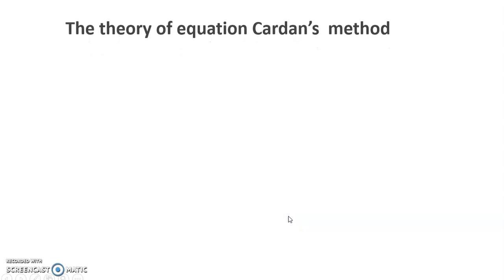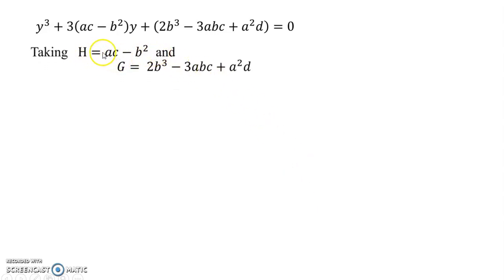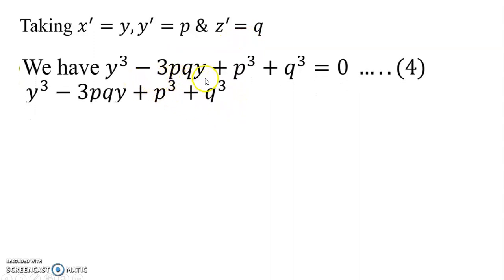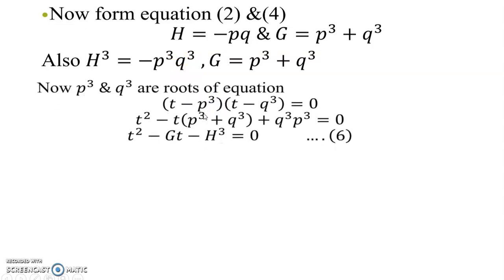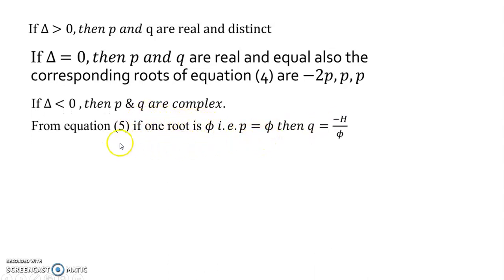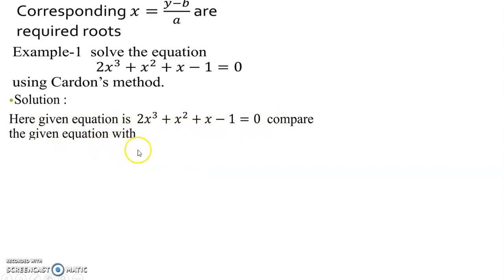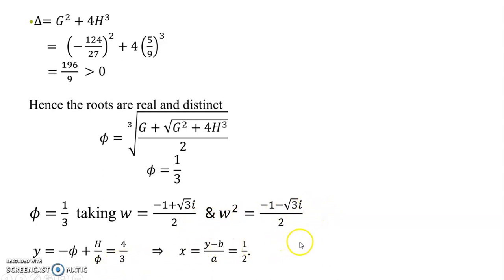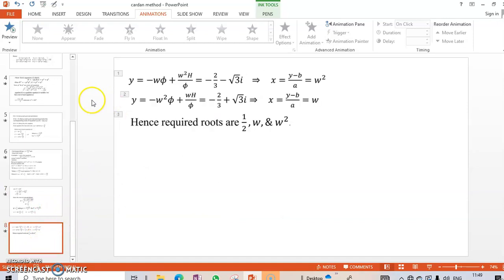The theory of equations|cardon method|solving cubic equation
solve the cubic equation by factoring out the gcf first
how to solve cubic equation by factorisation
how to solve cubic equation by hit and trial method
how to solve a cubic equation with a constant